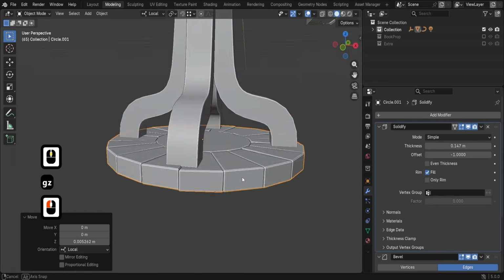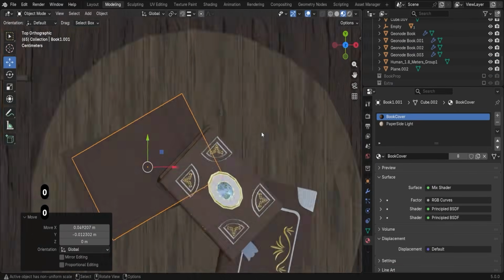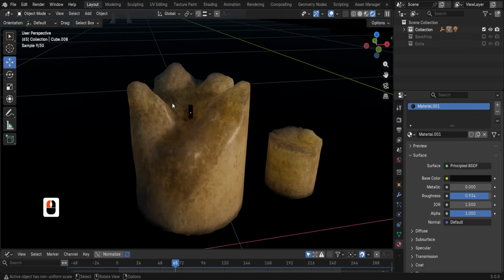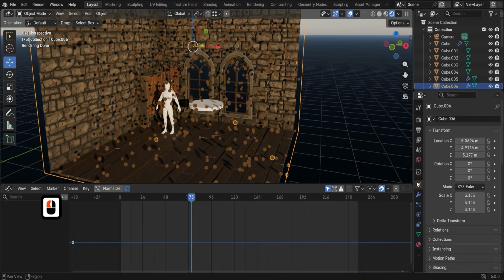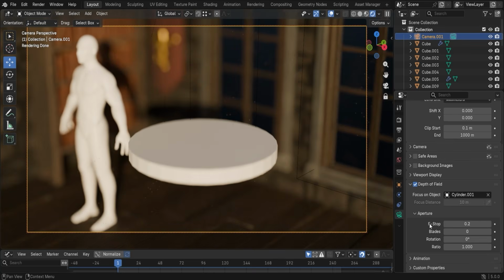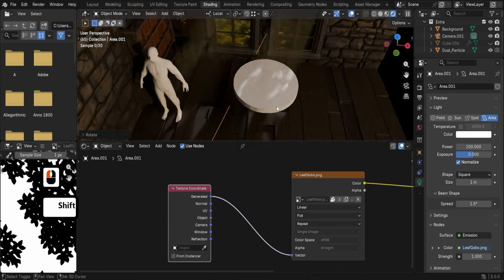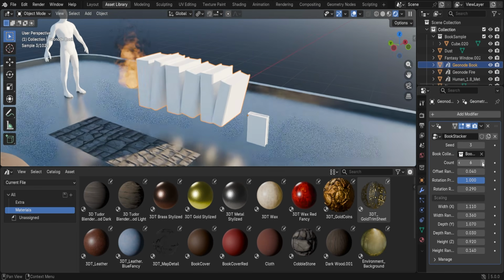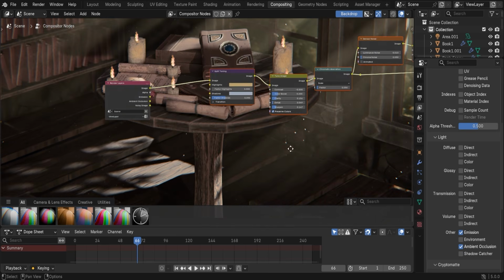Blender 5 Medieval Table: Model, UV, Light, Render (Full Workflow)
Your props can look great in the viewport… then lighting and rendering turns them into flat, plasticky disappointment. In this video, Luke from 3D Tudor breaks down Blender 3D: Model a Medieval Table and shows the exact Blender 5 workflow we use to build a story-rich medieval table scene that reads at thumbnail size and holds up in close-ups.

Inside the course, you will model a hero medieval table and build supporting story props (books, scrolls, wax seals, candles), then push everything through the full pipeline: clean modelling, practical UV mapping, believable materials, cinematic lighting, dusty atmosphere with volumetrics, and a tidy compositor finish that locks the mood without turning your render into a filter.

Model a medieval table with clean topology and a workflow you can reuse
Build believable story props (books, scrolls, wax seals, candles)
UV unwrap with practical seams and consistent scale
Apply materials that read properly under real lighting
Light for mood using dust and volumetrics for depth and atmosphere
Finish with a clean compositor pass for a polished final render